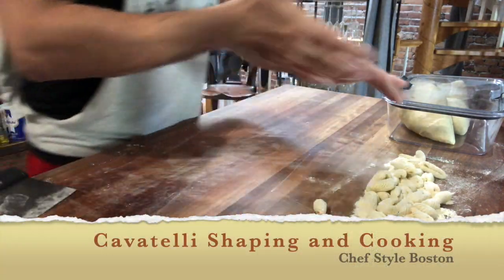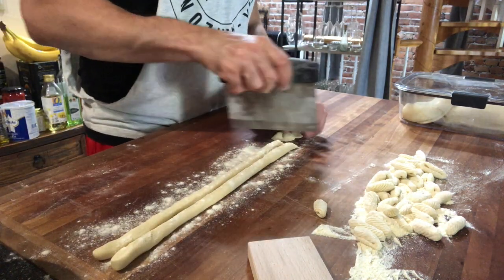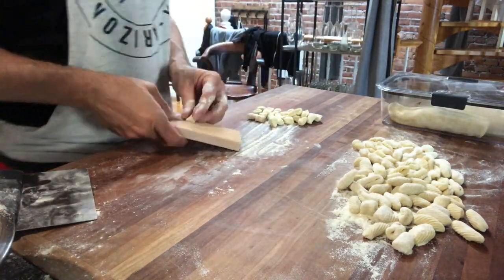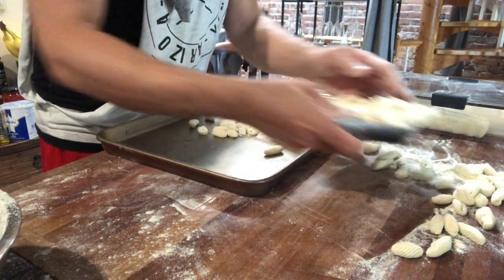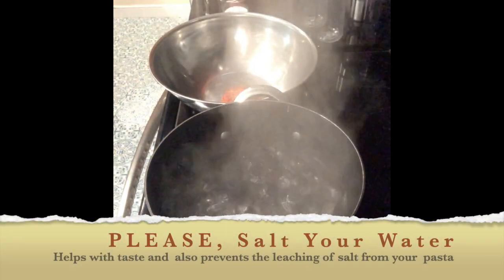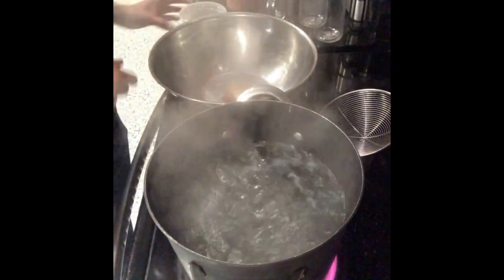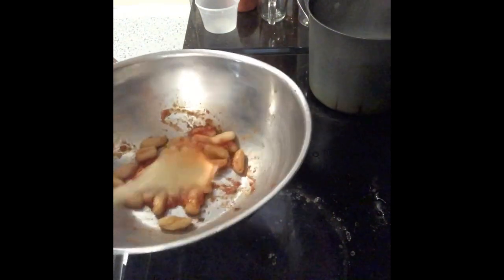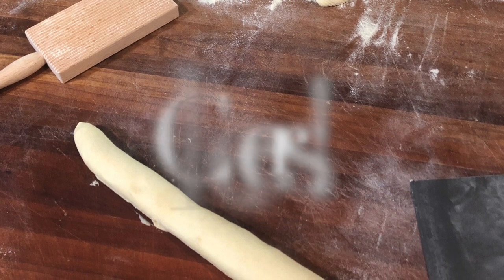Shaping Cavatelli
Shaping and Cooking Cavatelli